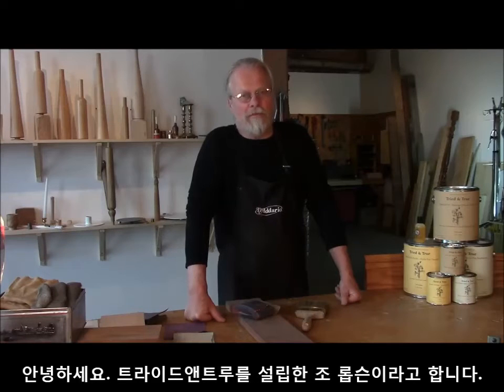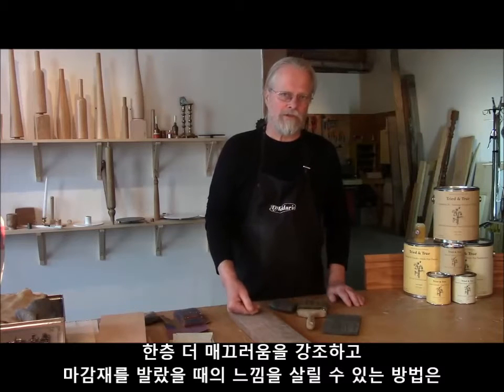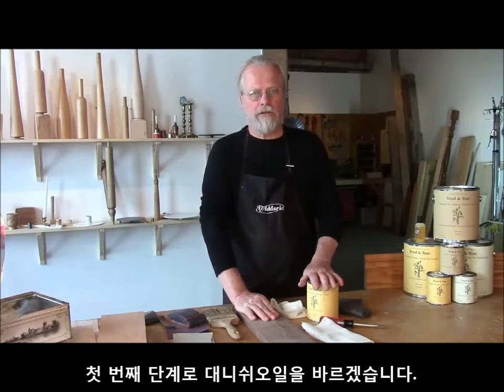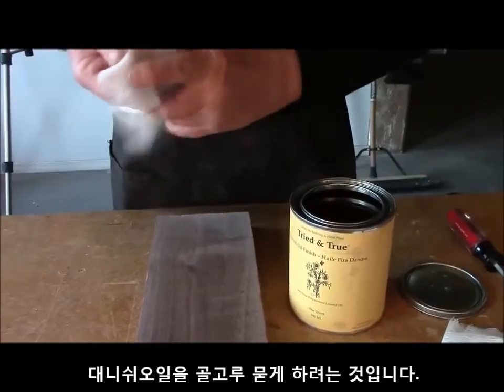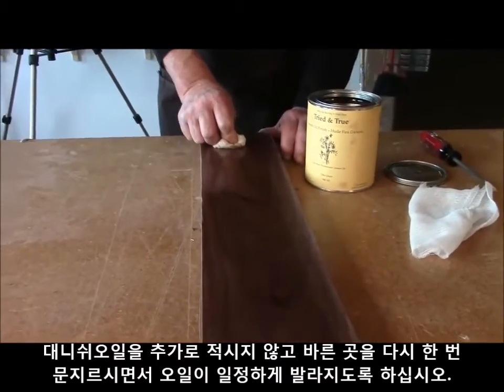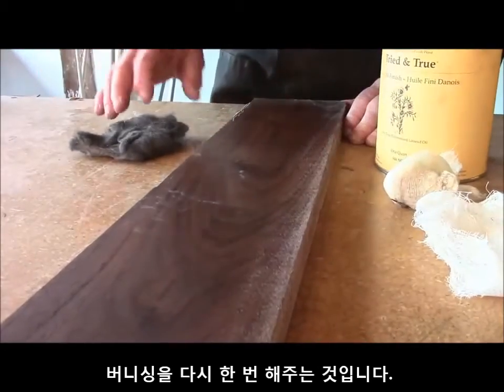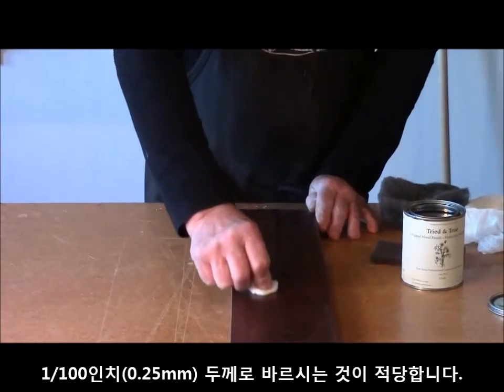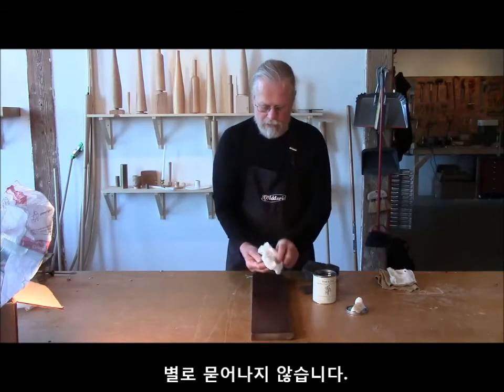How to Apply Tried & True Wood Finishes 자막 쏘비트